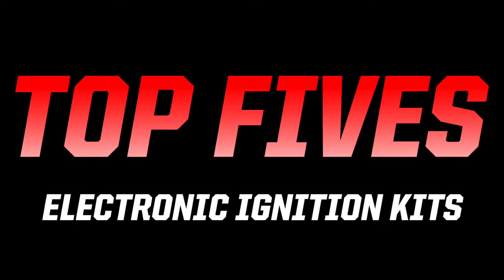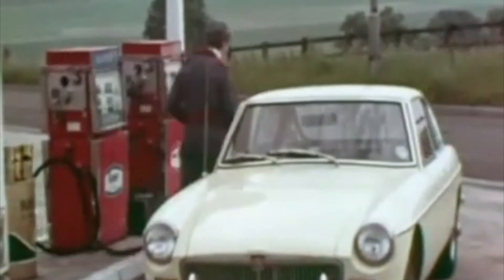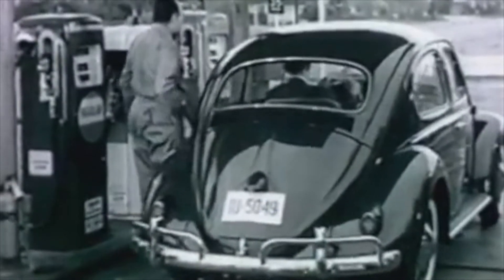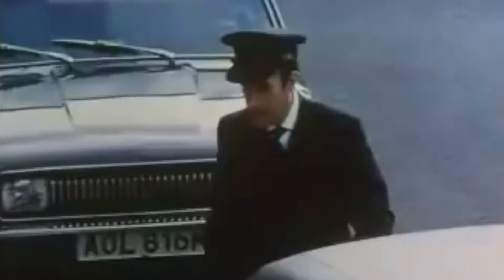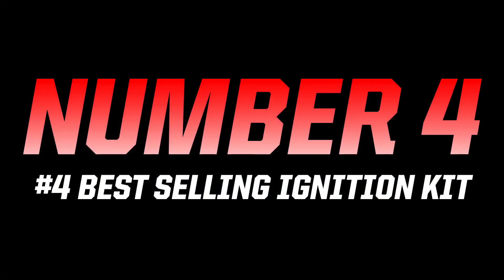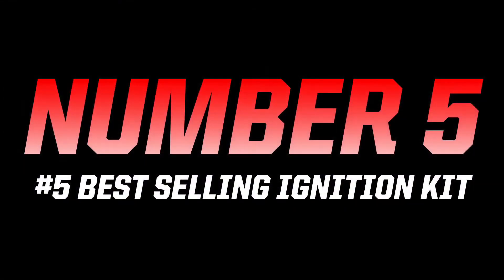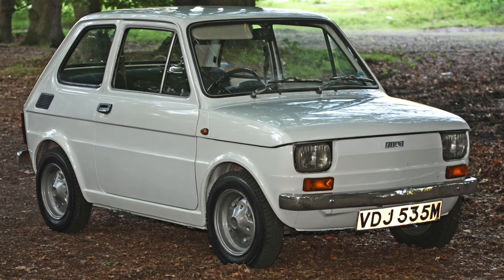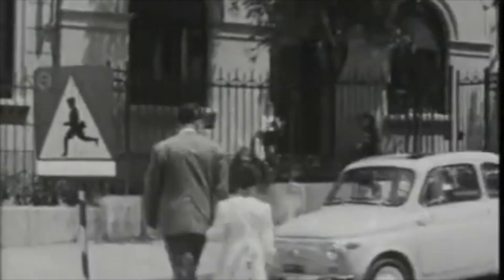Electronic Ignition Kits from Powerspark - What are our Top 5 Kits?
Convert your car to electronic ignition with a Powerspark Electronic Ignition Kit, available at simonbbc.com